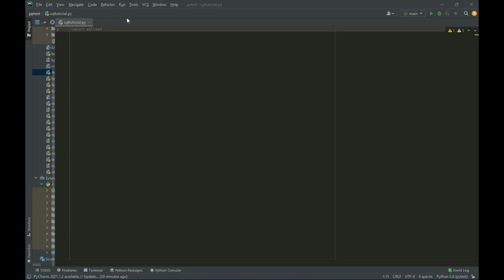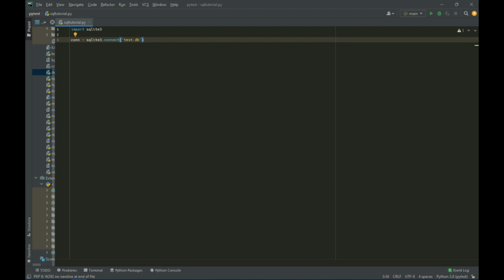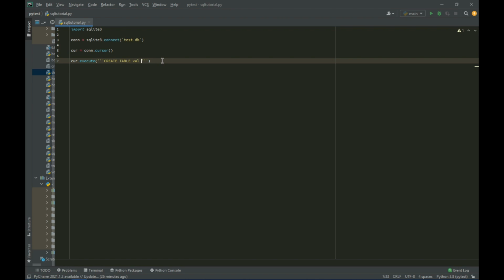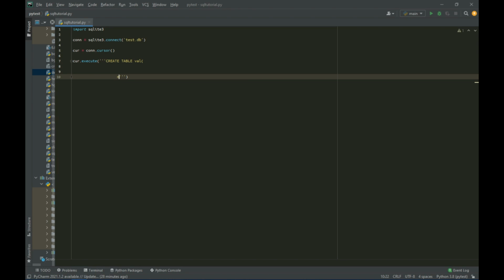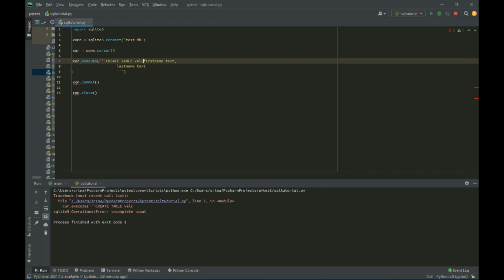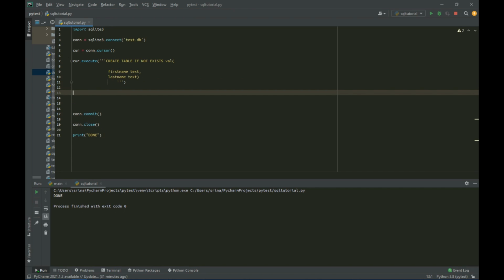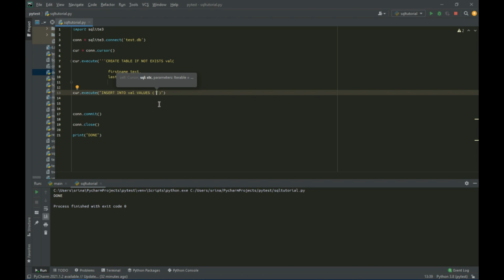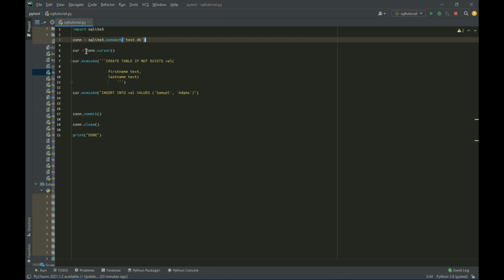Creating a Database | Episode 1 | SQLite in Python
- import Sqlite3
- Create a connection to your Database
- Create a cursor
-  Create a table
- Create values to put in your table!